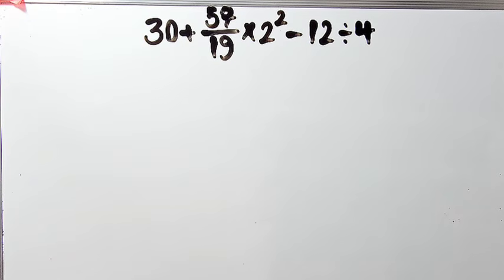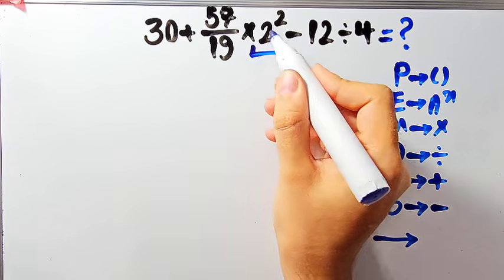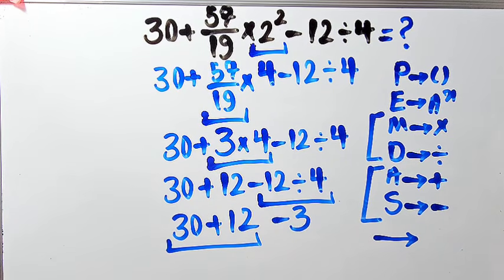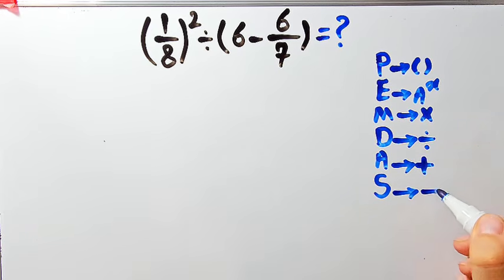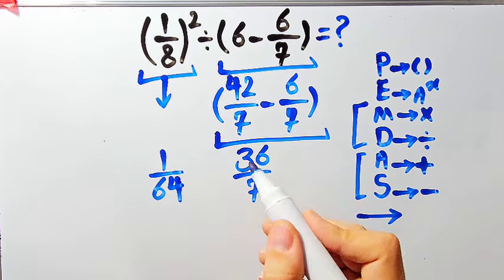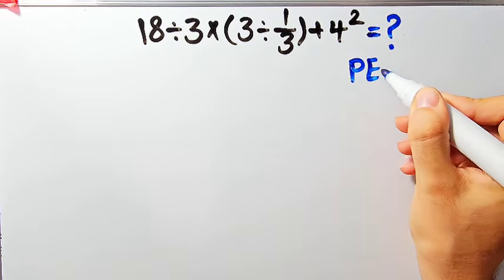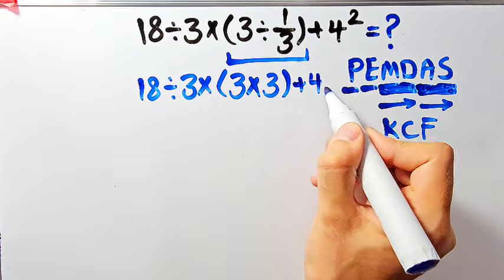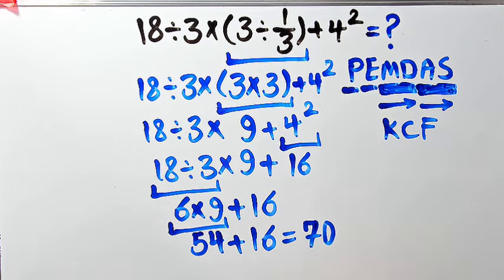Can You Crack This Tricky Math Expression Step by Step?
PEMDAS is a math rule used to determine the correct order of operations in an expression.
PEMDAS stands for:
Parentheses
Exponents
Multiplication
Division
Addition
Subtraction

It helps solve mathematical expressions consistently and correctly by following the proper sequence of operations.